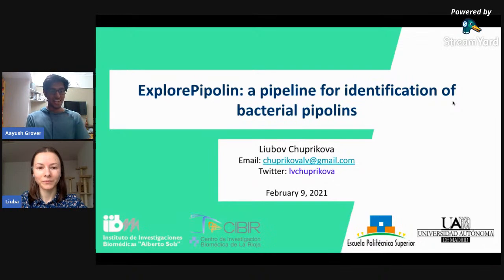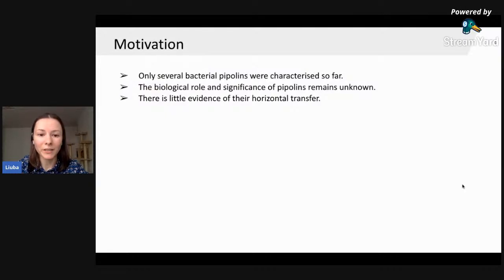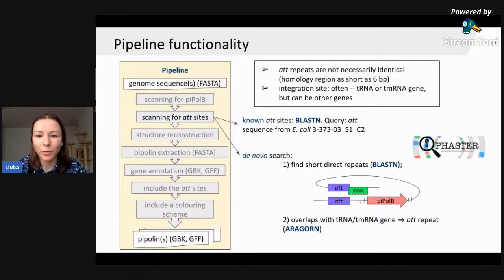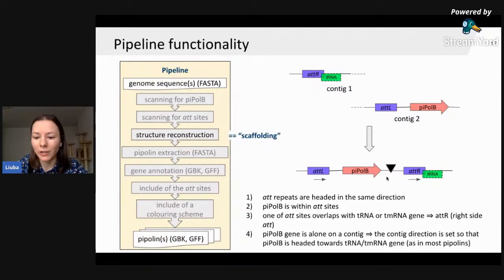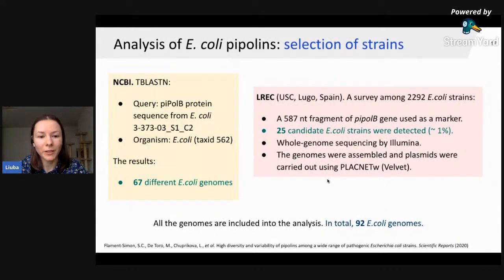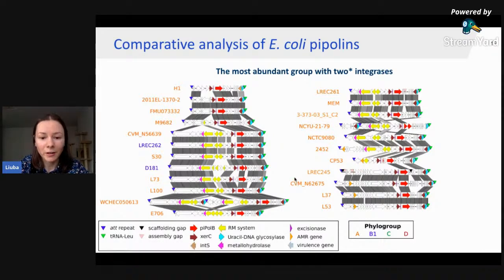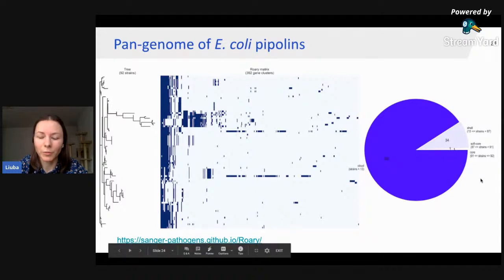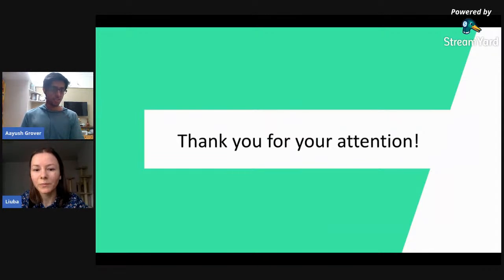ExplorePipolin: a pipeline for identification of bacterial pipolins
Pipolins represent a new group of mobile genetic elements, encoding their own replicative DNA polymerase, dubbed piPolB. These elements are found in the genomes of a wide variety of bacteria. We have previously identified and characterised pipolins from E. coli genomes available from the NCBI database and the Spanish E. coli Reference Laboratory. Apart from carrying the piPolB gene, all found pipolins were flanked by conserved terminal direct repeats and integrated into the same tRNA gene. We have now designed a Python-based pipeline that identifies and annotates pipolins from draft bacterial genomes, allowing extraction and scaffolding of elements from different contigs. The pipeline produces uniform results, facilitating further analyses of pipolins by comparative or phylogenetic methods. Ongoing work aims to extend the pipeline for pipolins from other groups of bacteria.